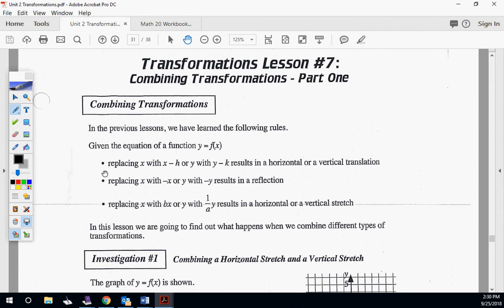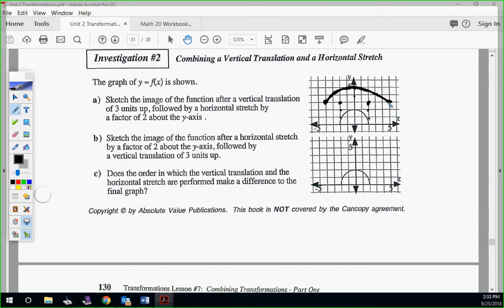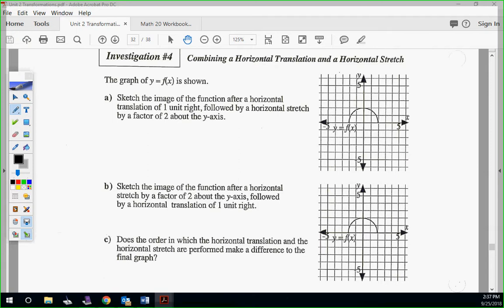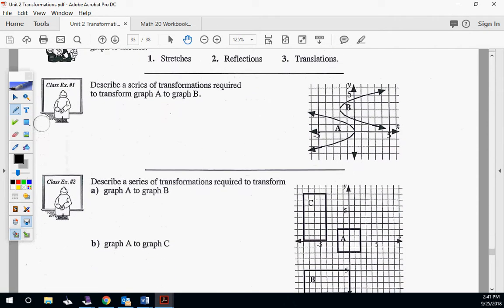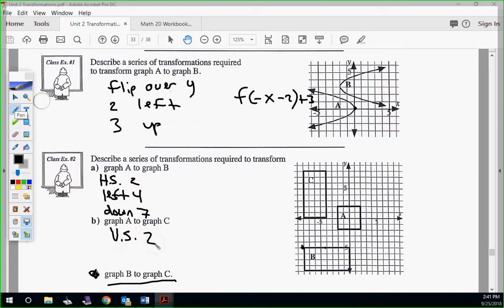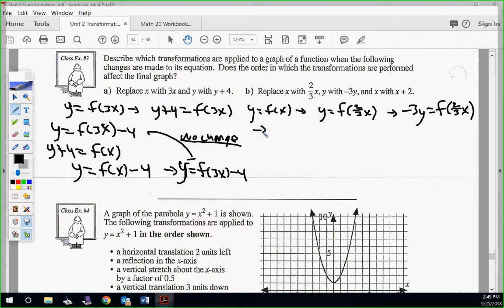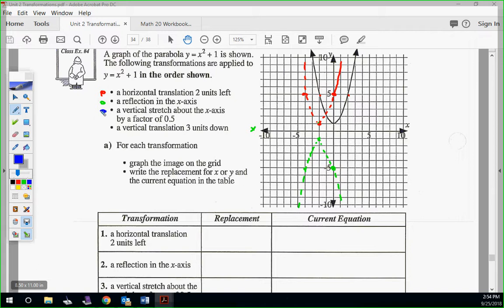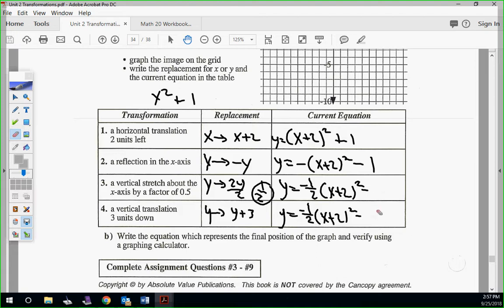S1 Chapter 3 Lesson 7 - Combining Transformations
S1 Chapter 3 Lesson 7 - Combinations of Transformations Pt 1- Math 30-1